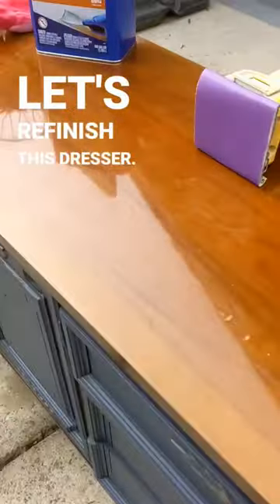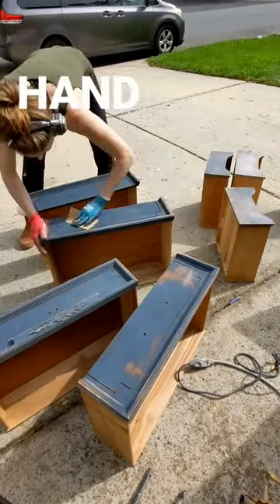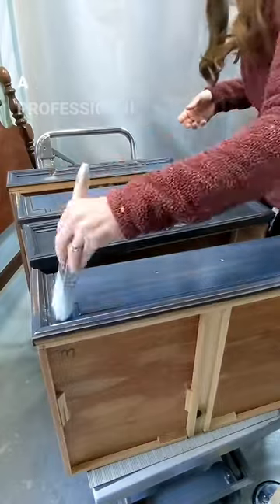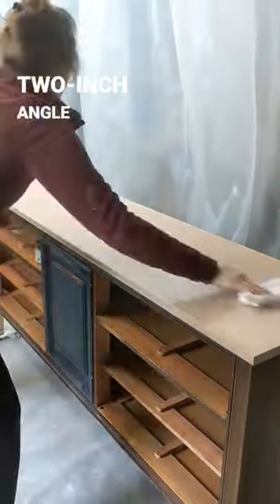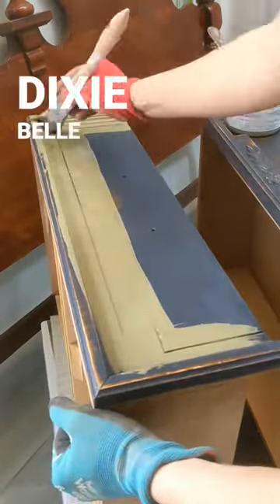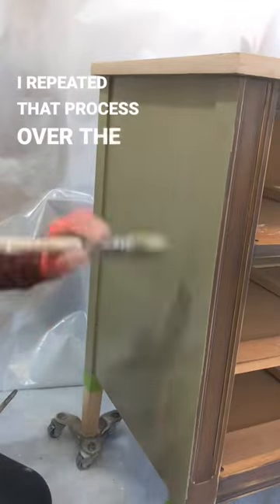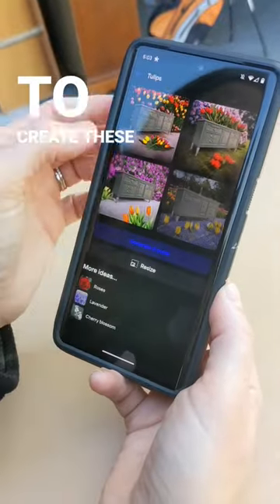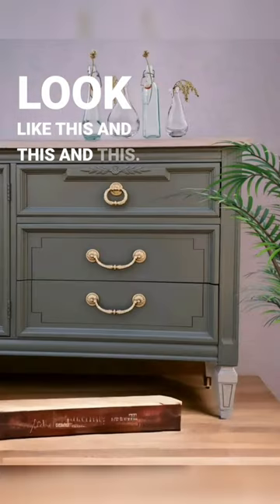Reviving an Old Buffet with an Amazing Upcycle!!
If your old buffet is starting to look a little tired, why not revive it with an amazing furniture flip? In this video, we'll show you how to turn an old, tired buffet into a beautiful, sage green masterpiece.

With a little bit of furniture makeover magic, your old buffet will be transformed into a beautiful piece of furniture that you'll love. In just a few short hours, you'll have a brand new buffet that you can proudly show off in your home!

So what are you waiting for? Start flipping your furniture today and turn your old buffet into a beautiful masterpiece!